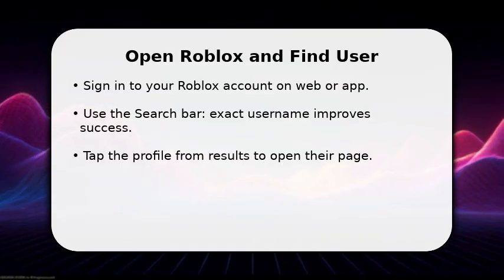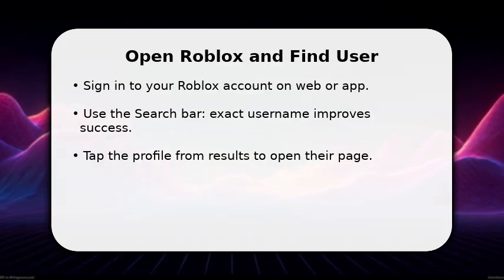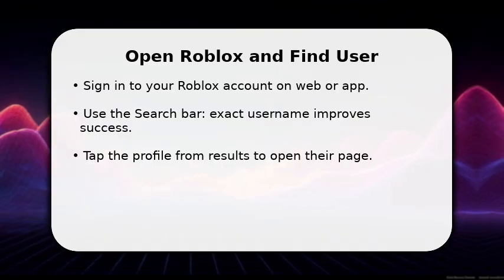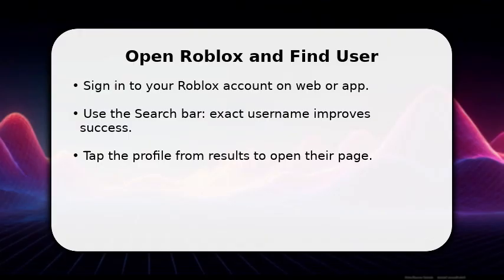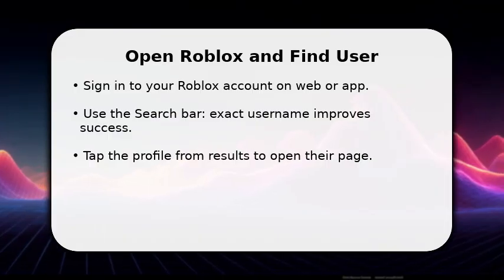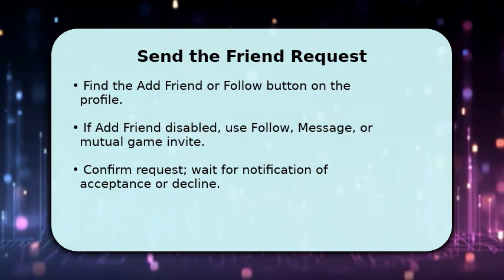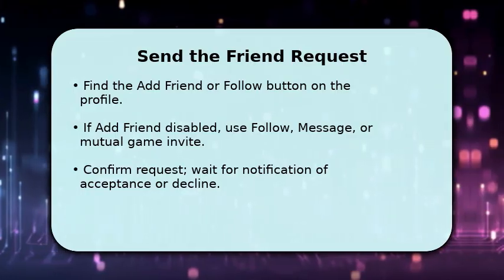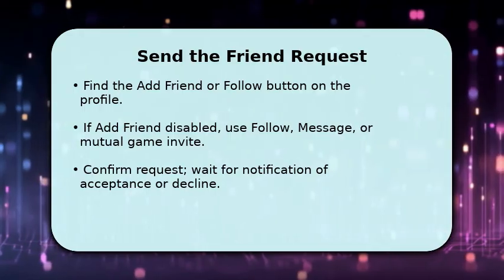How to Send Roblox Friend Request (updated)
Discover the latest tips on how to send a friend request in Roblox, including step-bythy guide and best practices for engaging with other players. Stay updated with our comprehensive video tutorial.

how to send roblox friend request, roblox socializing tips, send friends in roboplex, best way to add Robloxians as friends, Roblox community engagement guide